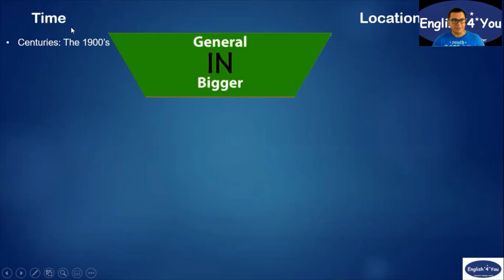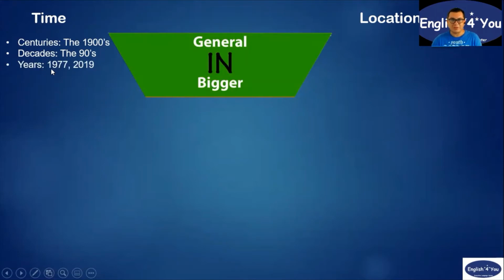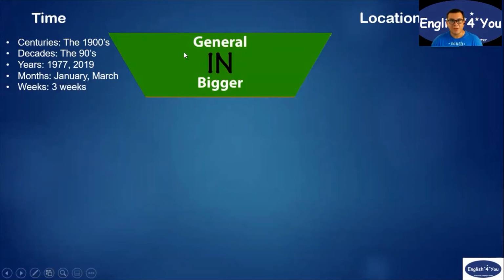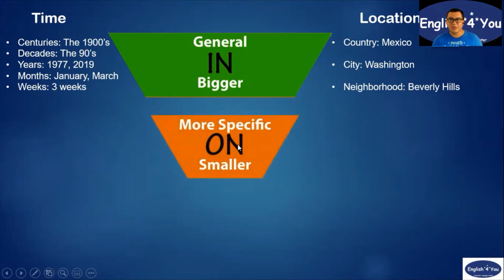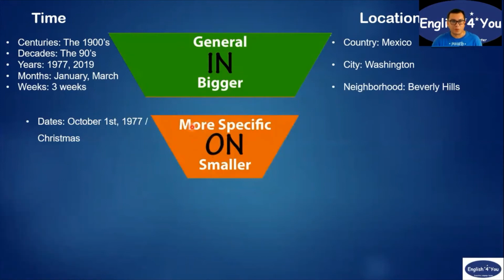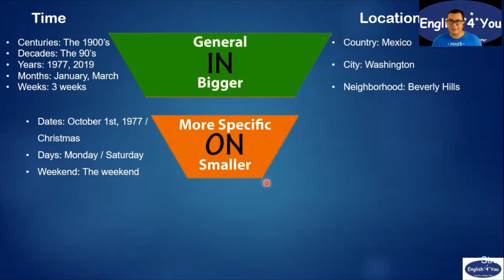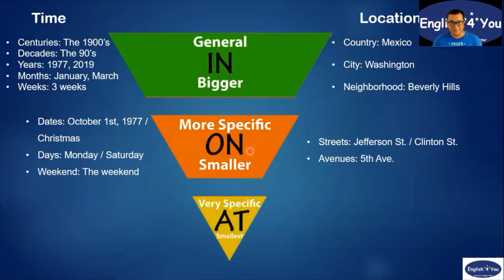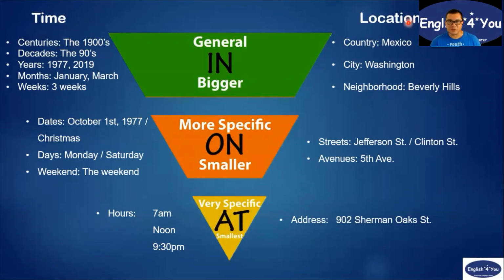¿Cuándo usar las preposicones in, on, at en inglés?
En esta clase de inglés aprenderás en qué situaciones usar las preposiciones in, on, at.